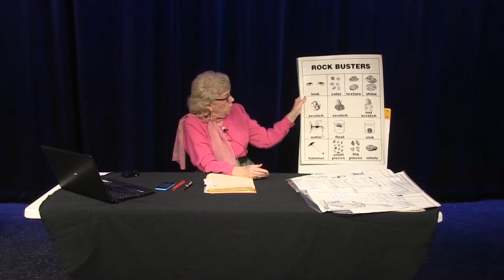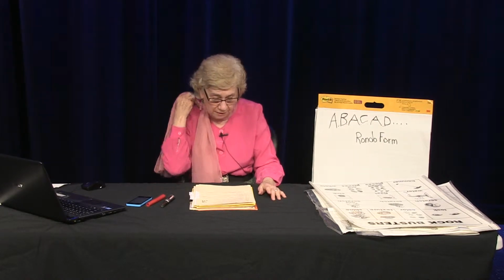Rhythm Talks: Part II - Science Discussions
Rhythm Talks: Part II - Science Discussions - Primary Grades
Hosted by Gail N. Herman, phd